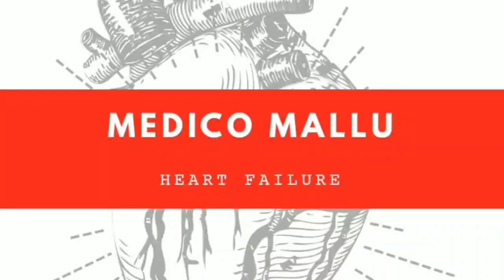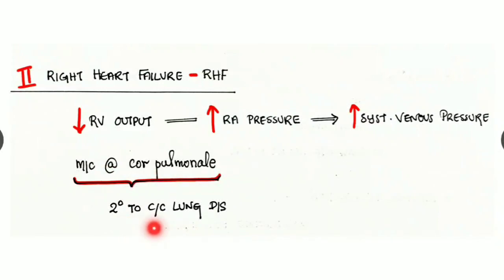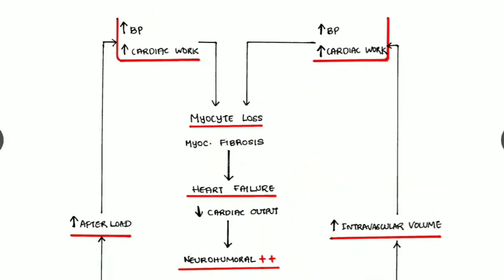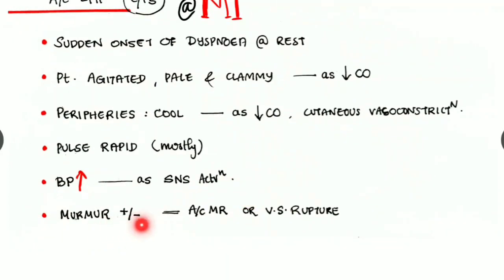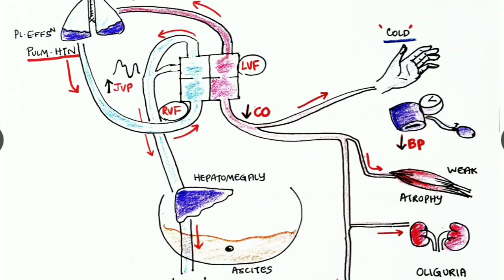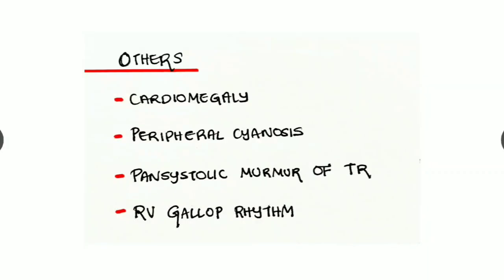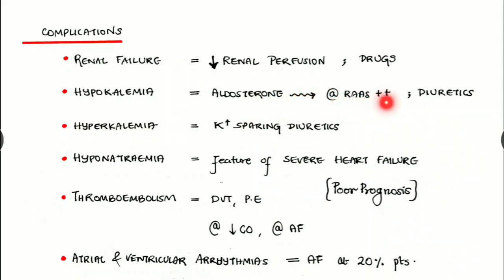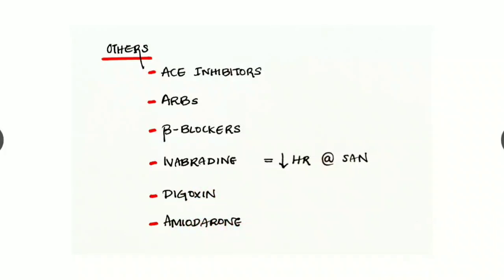Heart Failure, Right & Left Heart Failures - General Medicine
Concept-based Lecture and Concised Handwritten notes on Heart Failure with Theory, Pathophysiology and Clinical discussions.